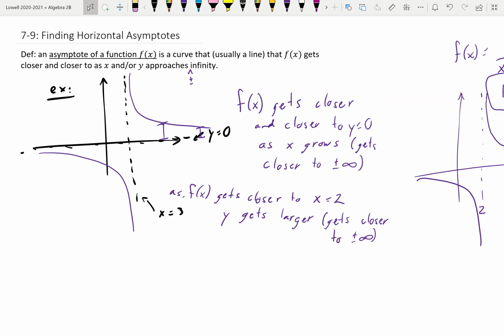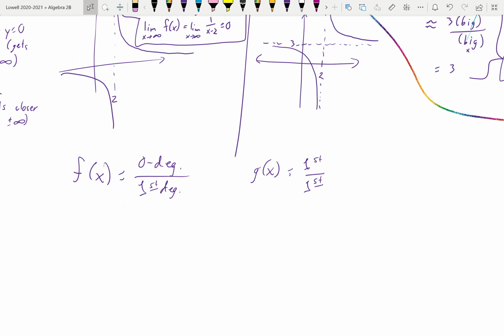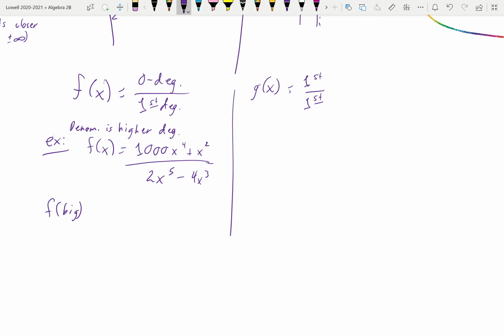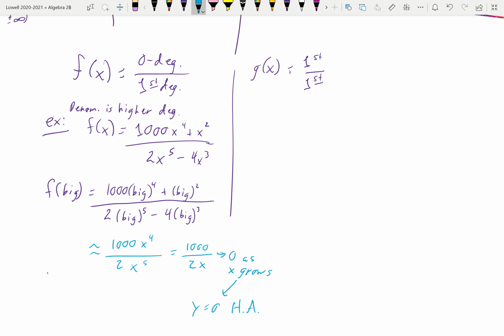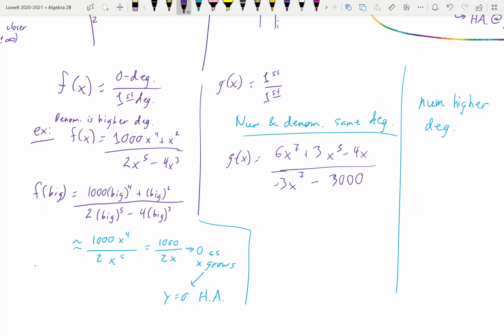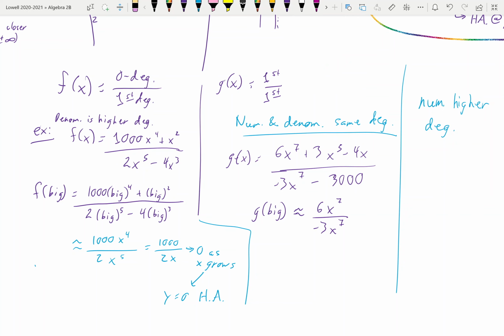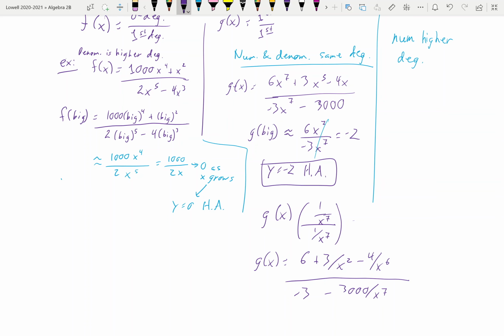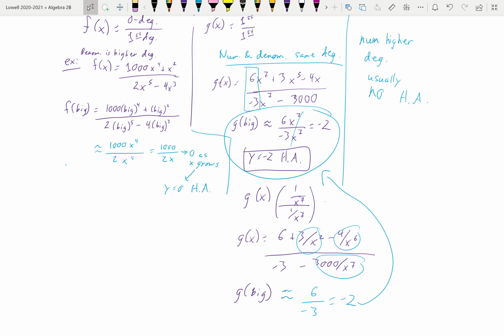(15) 7-9: Finding Horizontal Asymptotes 2